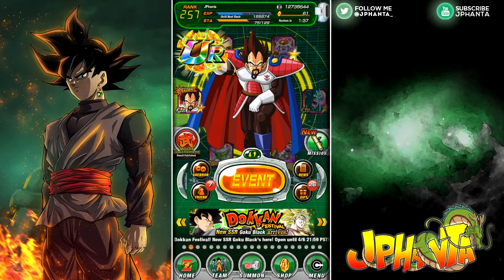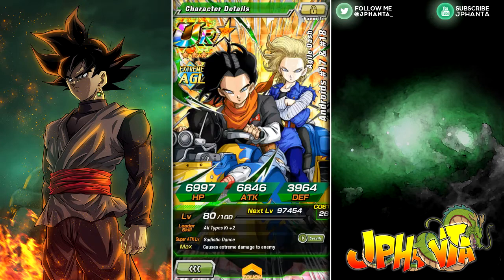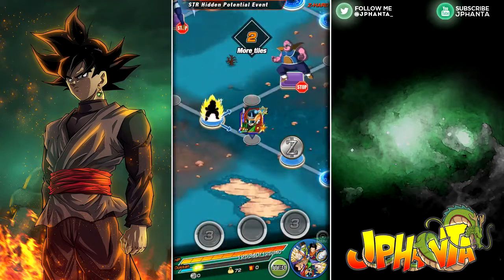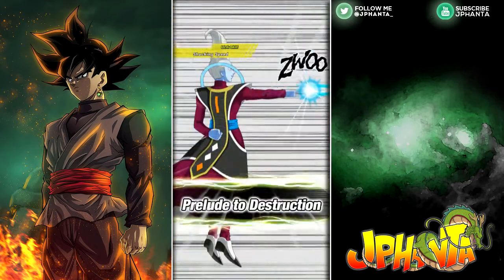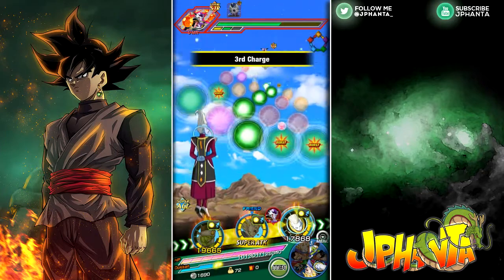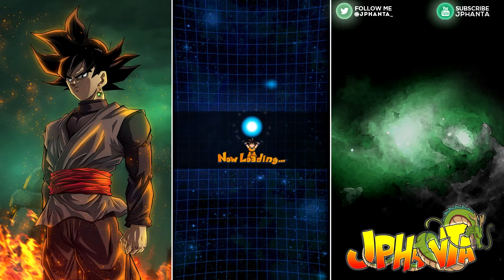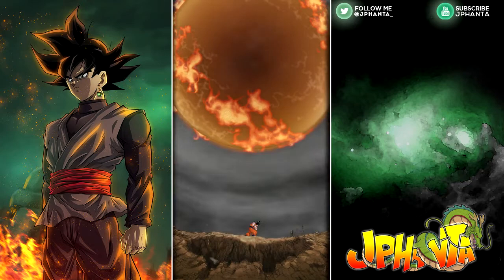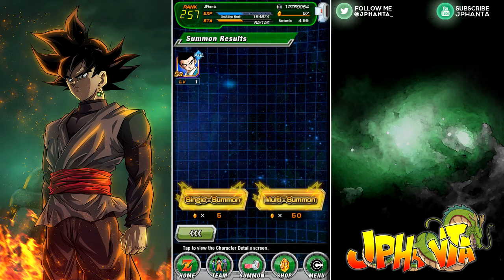STR Orb Daily Event: F2P Playthrough | DBZ Dokkan Battle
Going through the STR Orb Daily Event (filler video)

 Free to Play Rules (Global Account):
● No purchasing Dragon Stones
● I am allowed to use any friend leaders
● Dragon Stones will be only used for: Reviving/Continues, Restoring Stamina, Increasing Character Slots and Summoning for Baba points or leveling up super attack
● No banner cards that require dragon stones will be used, even GSSR summons and tournament SSR's (Excluding LR Piccolo) but I will be using Dragon Ball Saga cards
● SSR's that are gifted by Dokkan that are limited edition such as Adult Gotenks or that are time exclusive WILL NOT be used
● If you can get them from the baba store then it is usable